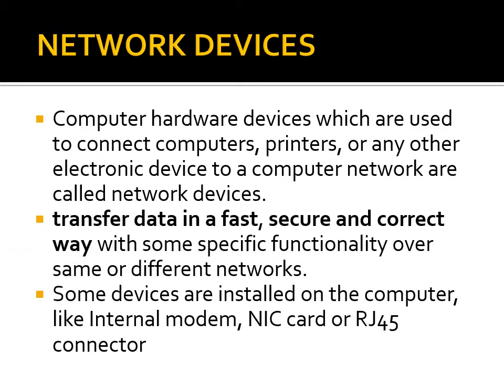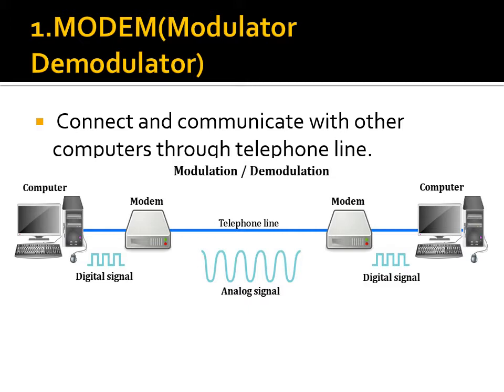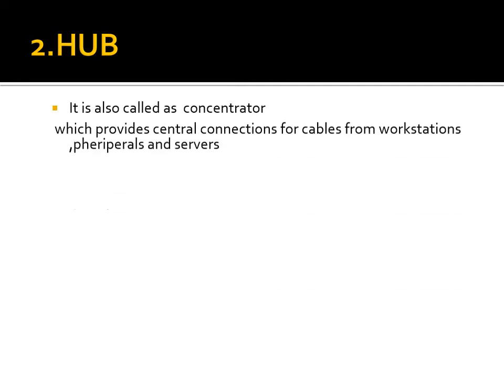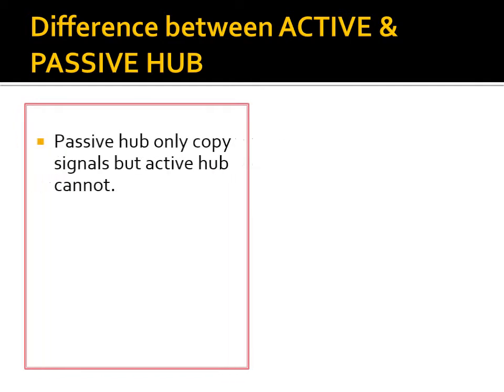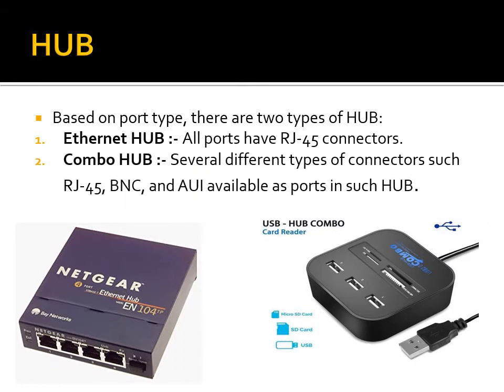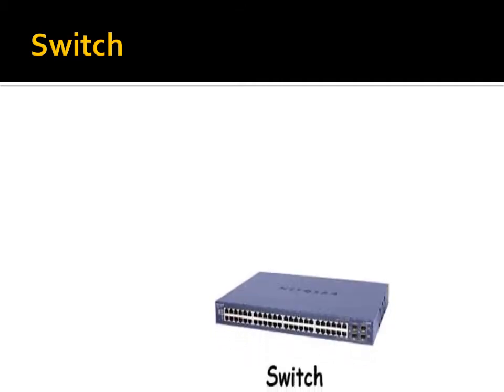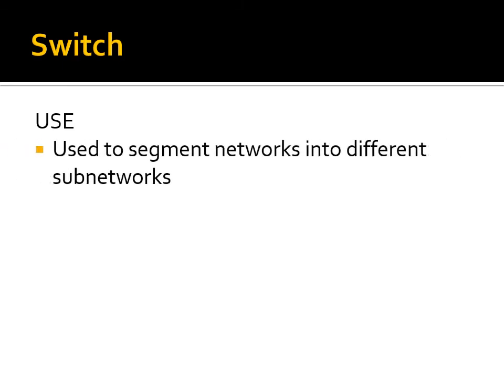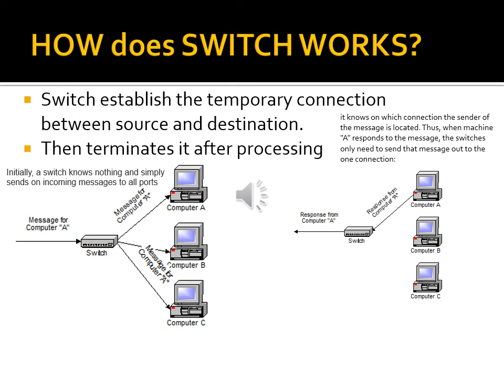networking -NETWORK devices part-I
tells about NETWORK devices